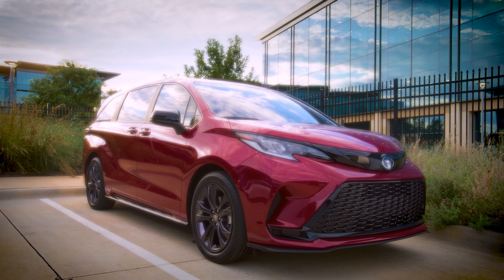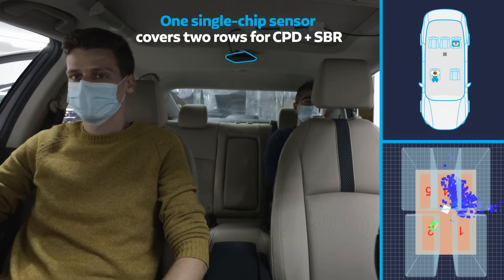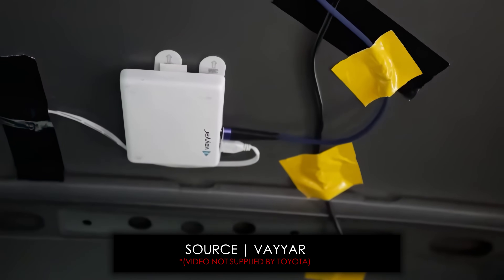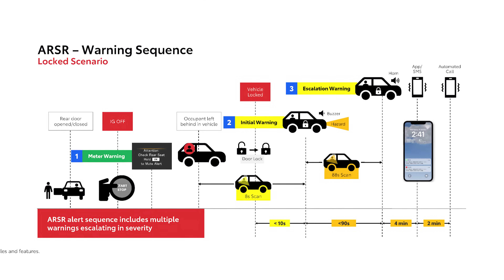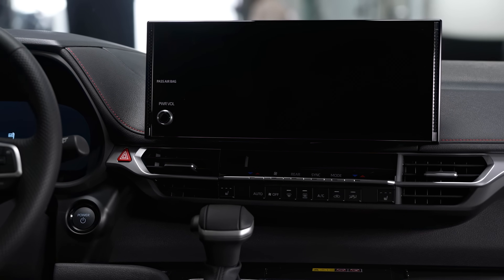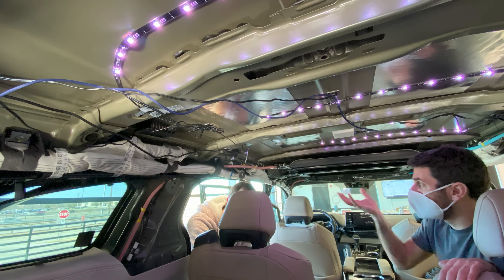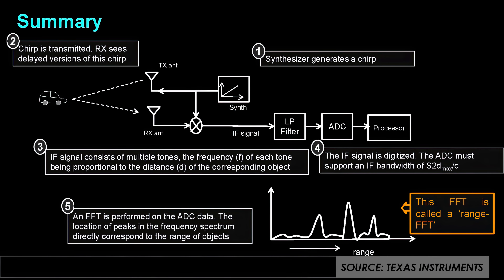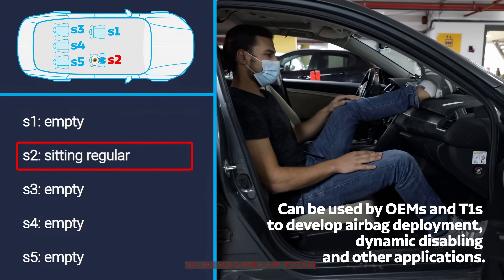2025 Toyota Sienna | Trying to Save Lives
We discuss the updates to the 2025 Toyota Sienna and the innovative new interior tech designed to save the lives of children and pets. We also discuss how the technology works and interview the engineers behind it. The Kia Carnival, Honda Odyssey, Pacifica, and other SUVs like Toyota Highlander and Honda Pilot are different vehicles to consider.

Index:
00:00 Intro and Changes to Sienna
1:26 mmWave Radar Intro
2:44 How The Idea Came About
3:00 Interior Radar Explained
5:18 How the System Works Inside the Sienna
7:23 Interviewing the Engineers Behind The Tech
10:15 It's Not Easy
13:54 Hardware, Software, and Connected Car
15:17 Not a Gimmick
16:44 Final Thoughts